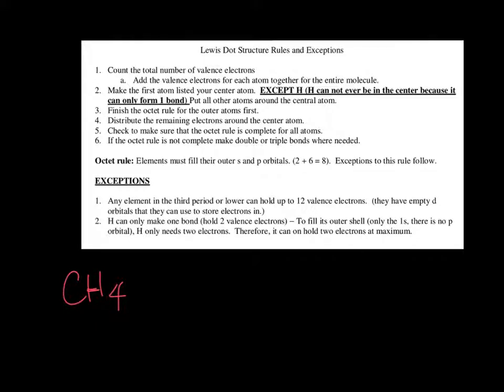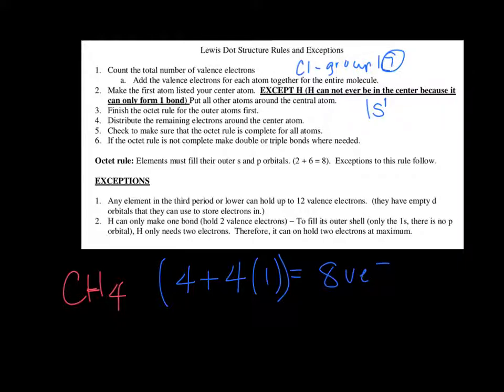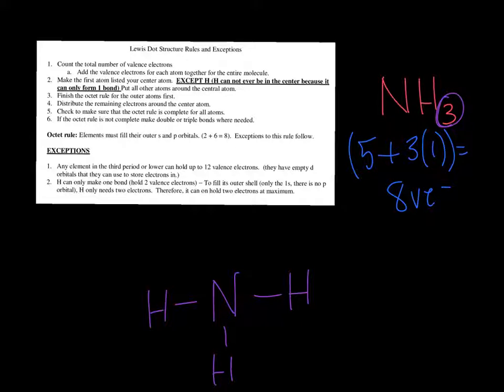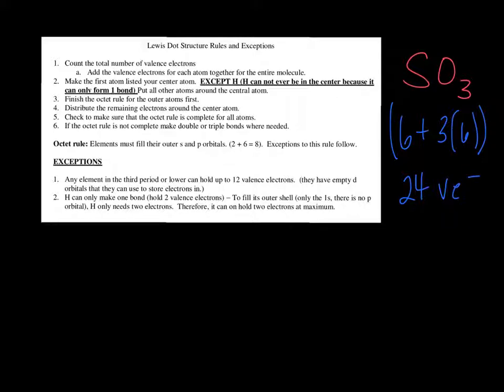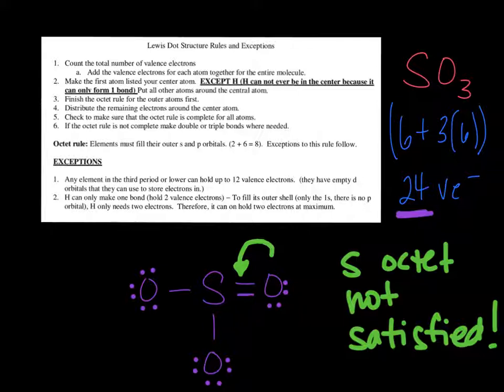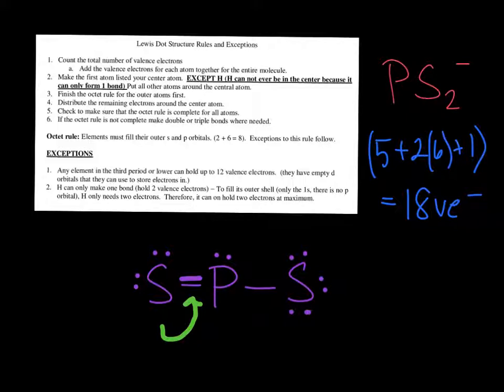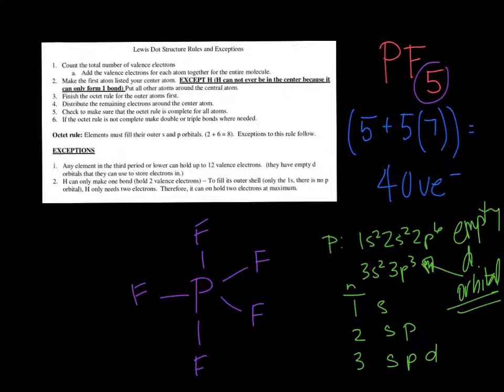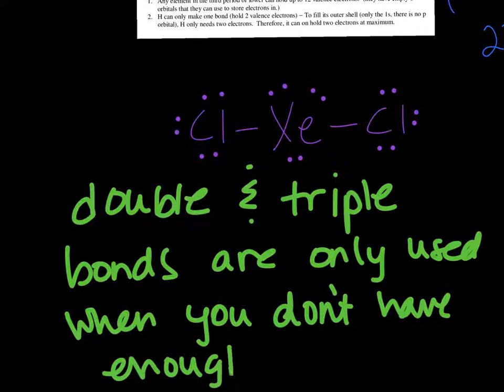molecular structures 1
Just introduction to drawing structures, including central atoms that go passed the octet rule.